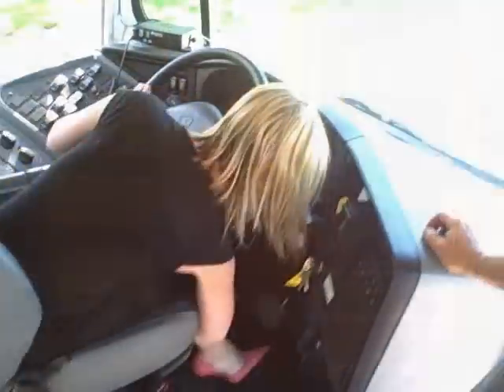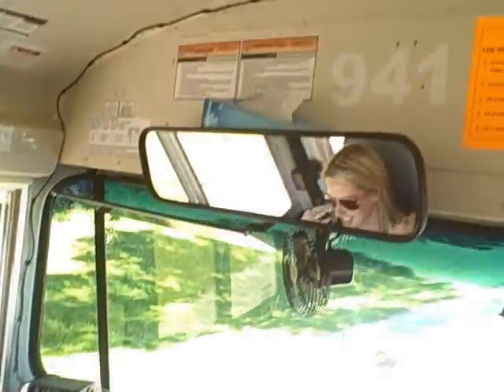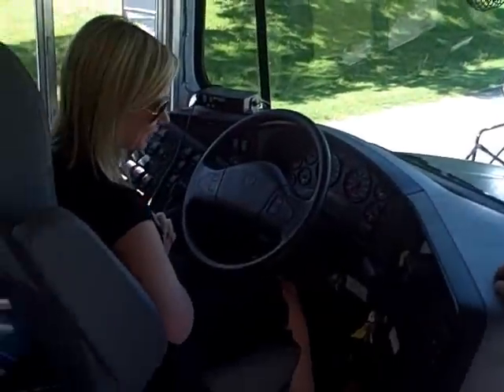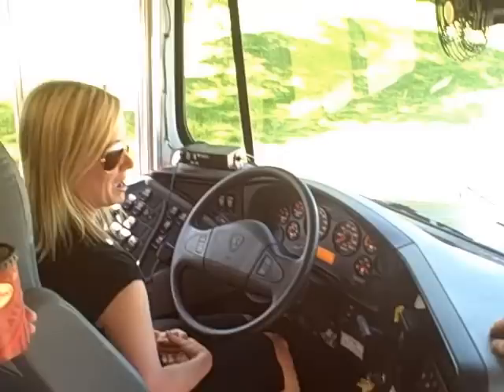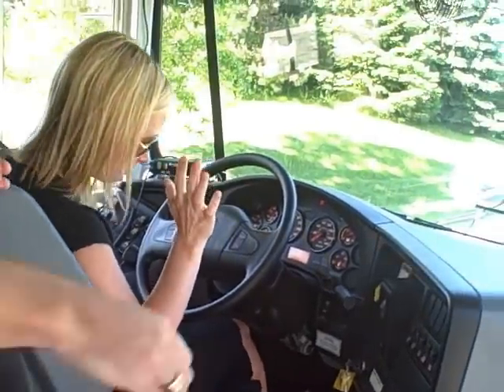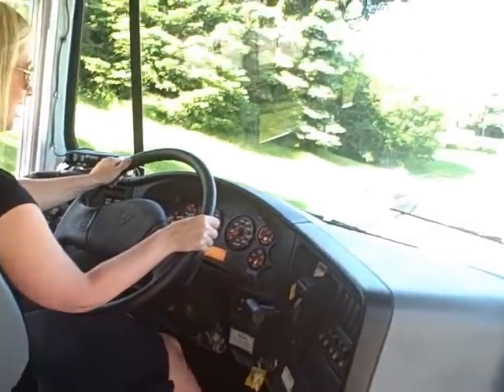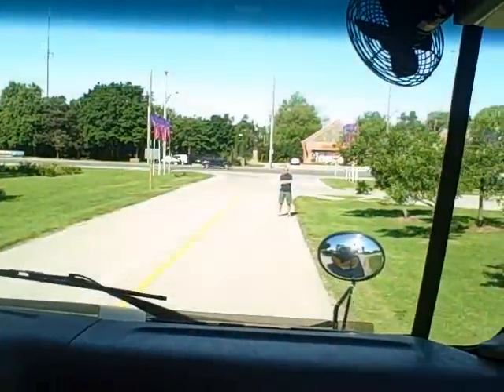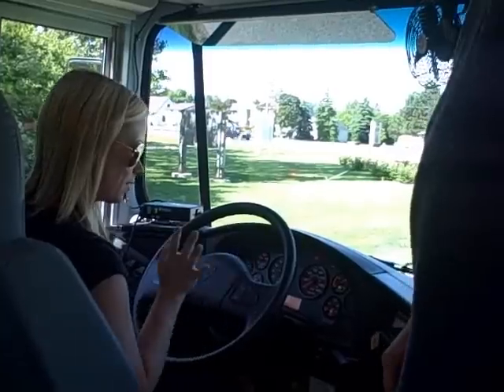Collins & Co Daily Video Blog Tuesday, June 8th 2010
Kim Learns How To Drive A School Bus